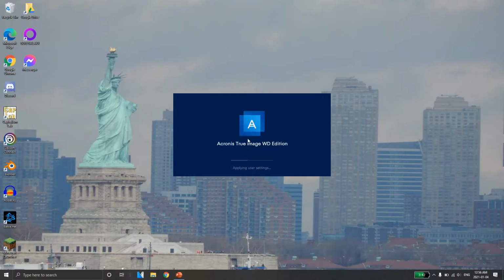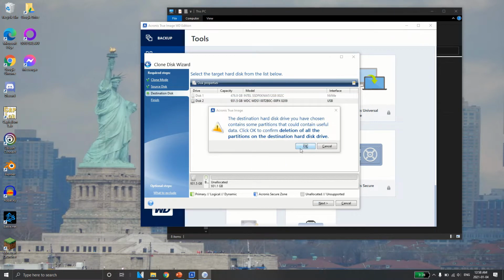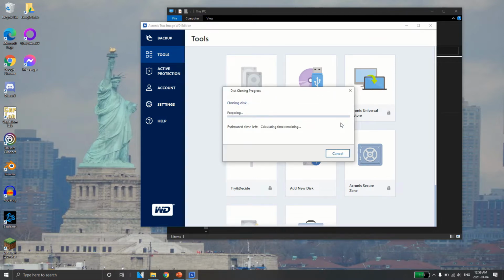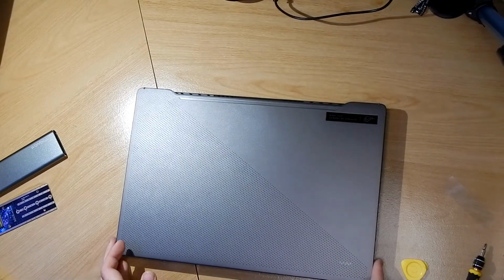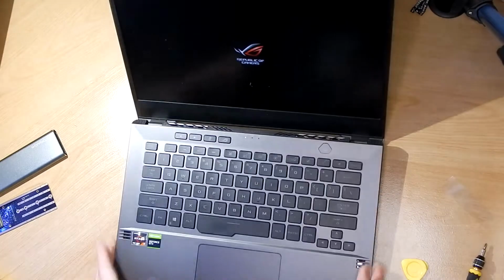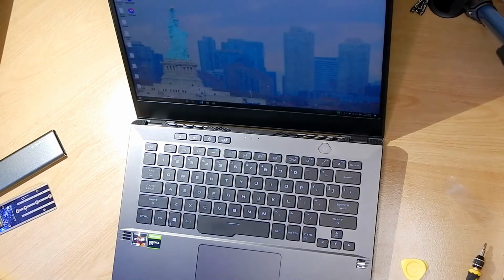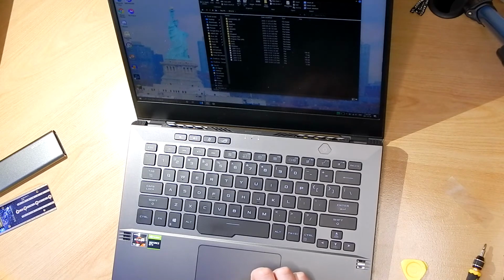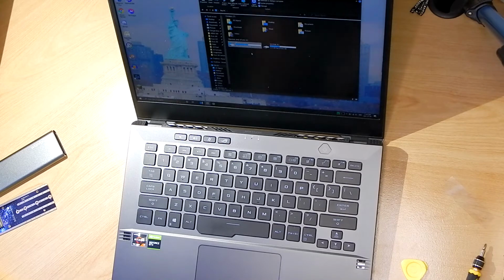ASUS Zephyrus G14 SSD Upgrade - 2020 Model (Ryzen 7, 1660 ti)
Decided to upgrade the SSD in my G14 laptop, and figured I'd record it for youtube! Let me know if you like this content, or have any other suggestions for me!